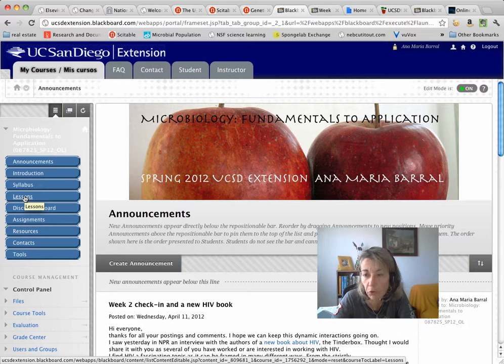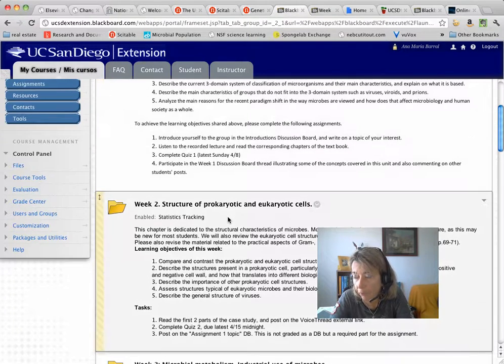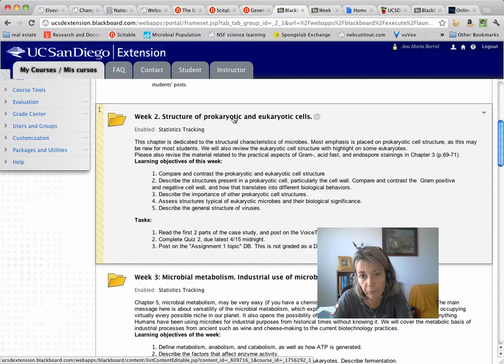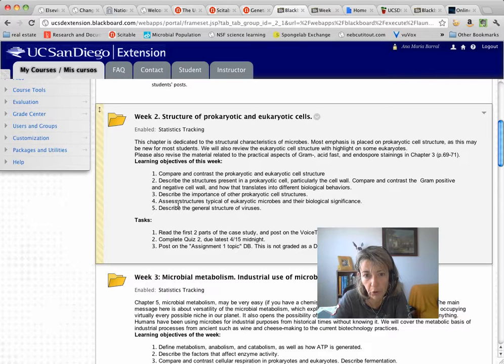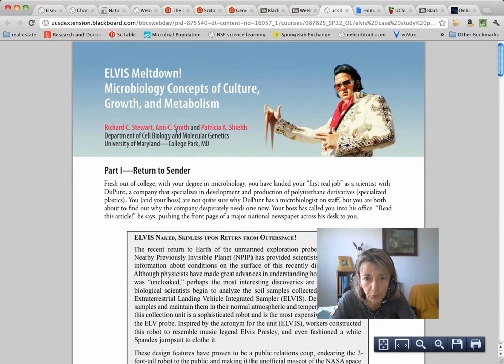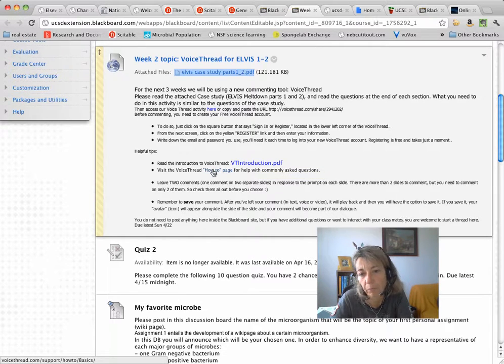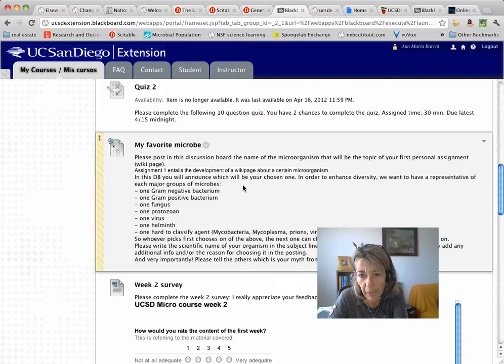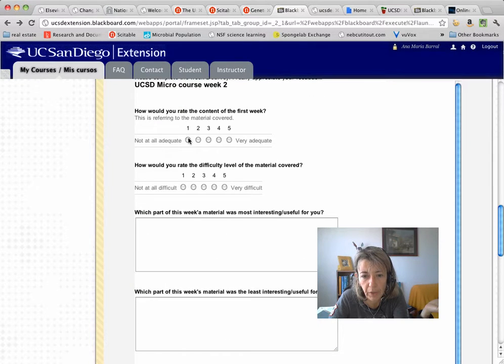Effective learning unit in Bb.mp4